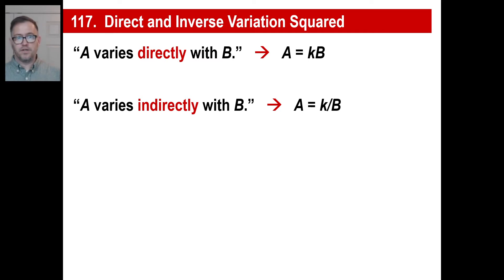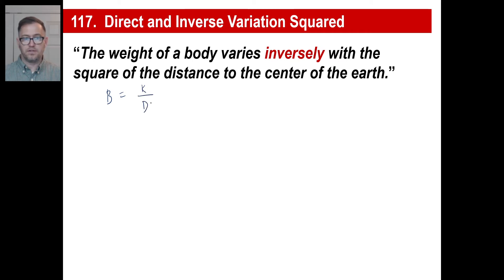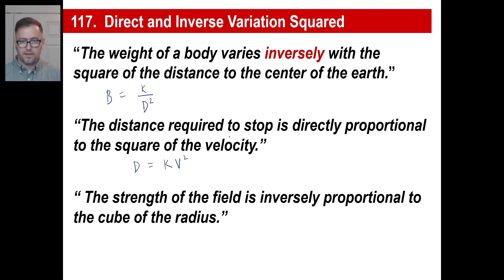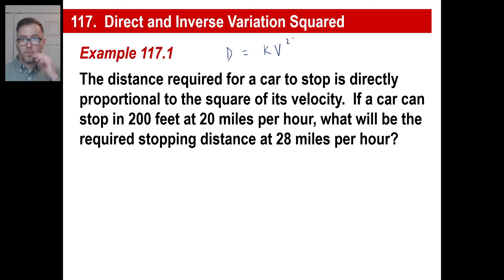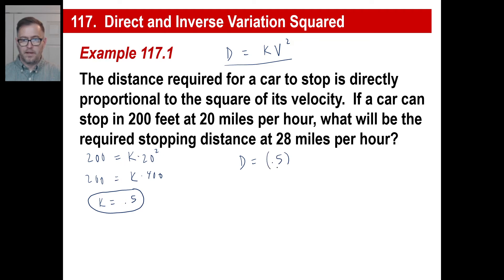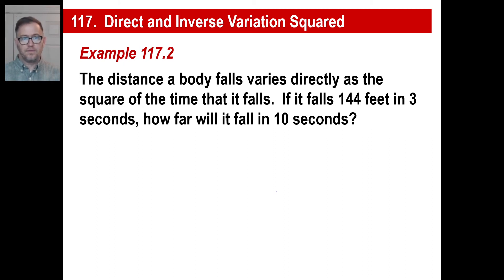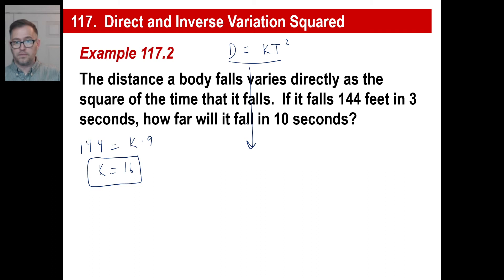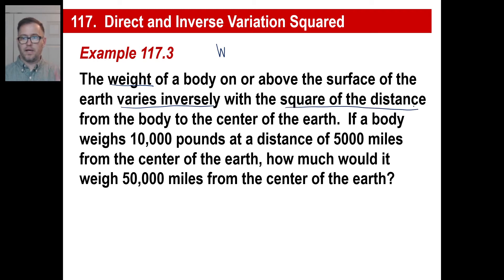Saxon Math - Algebra 1: 3rd Edition (Lesson 117 - Direct and Inverse Variation Squared)